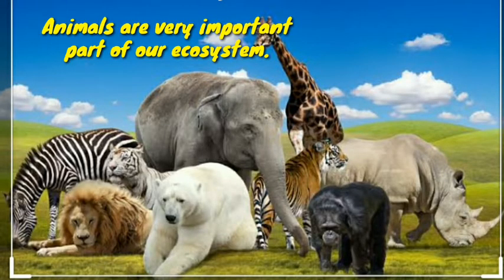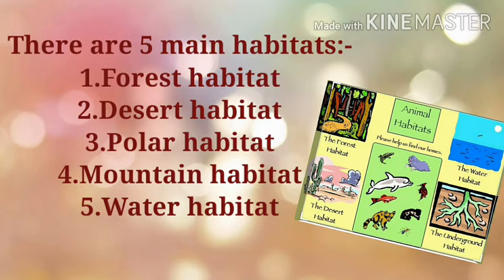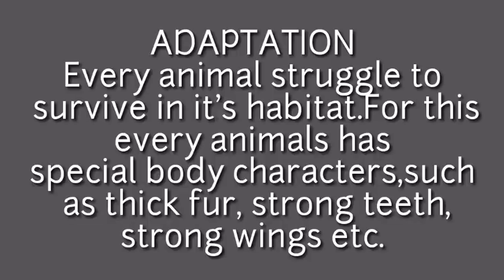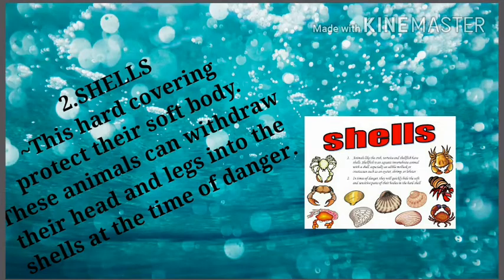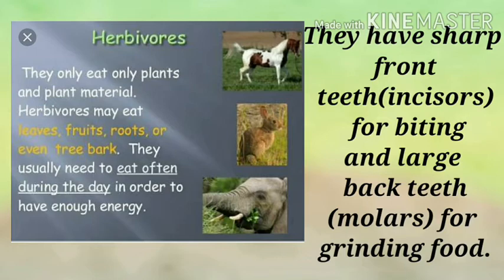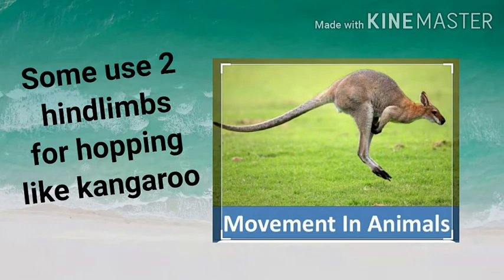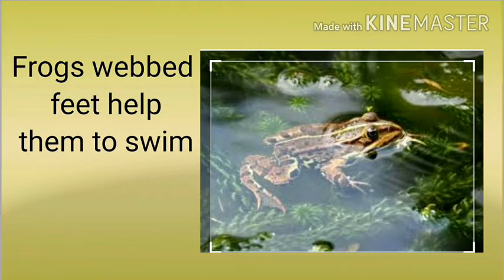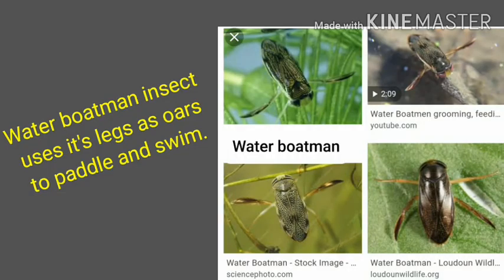ANIMAL WORLD (PART-1)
SCIENCE(Class -V)